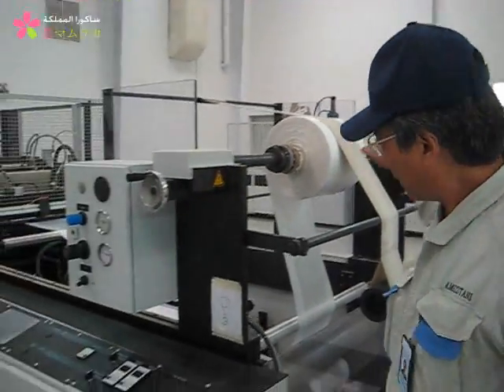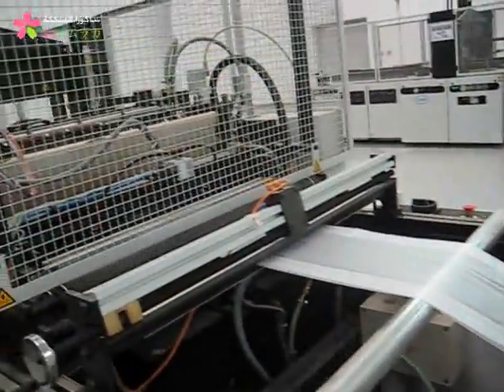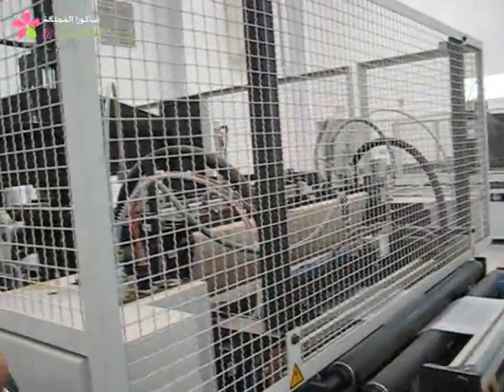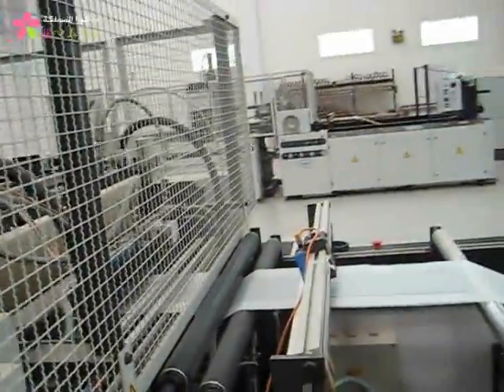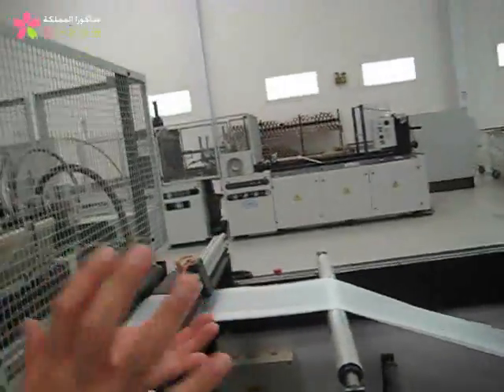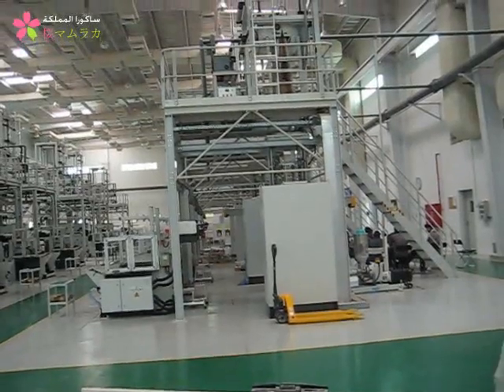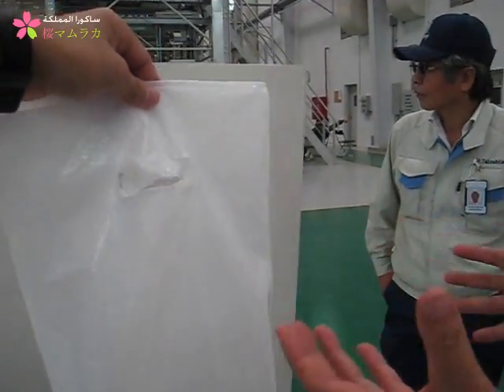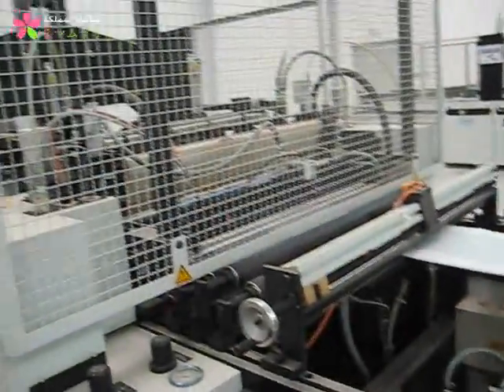زيارة ساكورا المملكة للمعهد العالي للبلاستيك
قامت مجموعة ساكورا المملكة يوم الإثنين الماضي الموافق 19 مايو بزيارة للمعهد العالي للبلاستيك والذي يقع في المنطقة الصناعية الثانية بالرياض، وقد كان في استقبال أعضاء المجموعة المدير التنفيذي للمعهد الدكتور خالد الغفيلي.
وقد قابل أعضاء المجموعة عدداً من الخبراء الياباينين المتواجدين في الورش مع المتدربين الذين عبروا عن مدى سعادتهم بهذه الزيارة منهم السيد إساوو ناقايا حيث قام بالشرح على طريقة صنع البلاستيك.
桜マムラカ